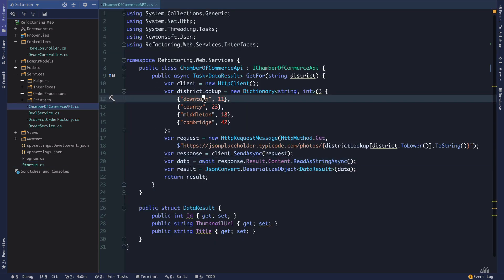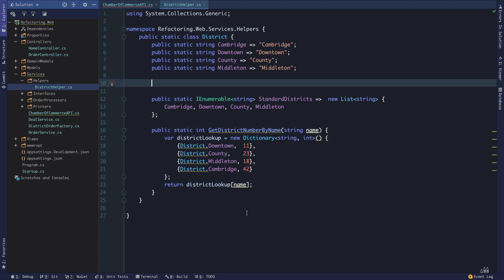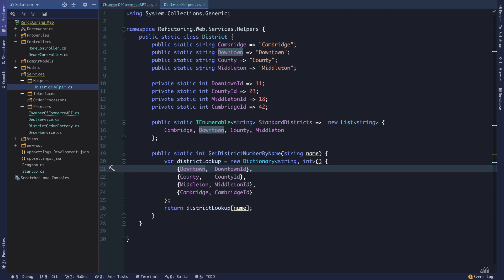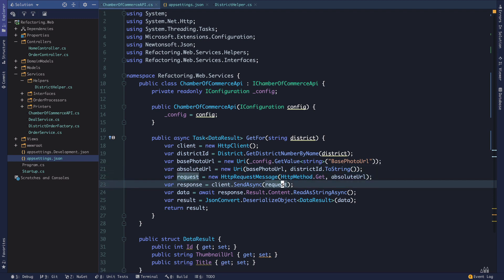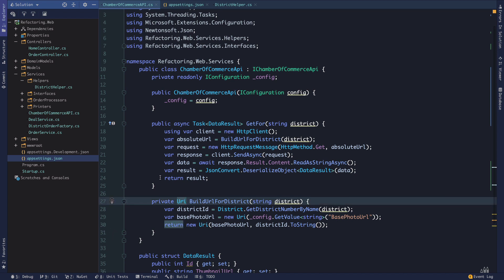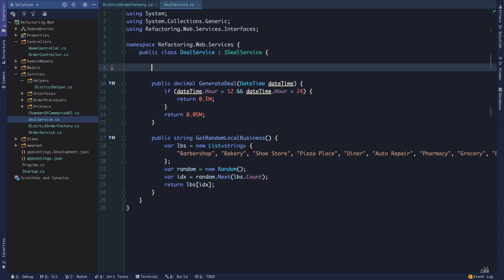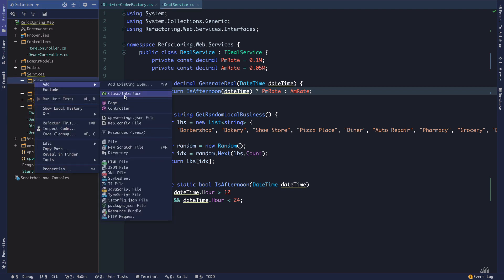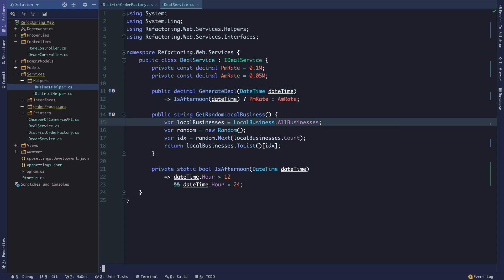Refactoring Messy to Testable Code in .NET (Part 5 - Magic Strings)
In this series, we'll work through refactoring a messy .NET Core MVC web application with a lot of procedural code and no tests.  When we're done, we'll have a more testable, object-oriented, extensible application, complete with unit tests and static code analysis wired up with a continuous integration loop with GitHub Actions.  We'll cover topics like inversion of control via dependency injection, replacing conditionals with polymorphism, factory methods, sending messages between small objects, unit testing, naming, and much more!

What is Legacy Code?

“Code without tests is bad code. It doesn’t matter how well-written it is; it doesn’t matter how pretty or object-oriented or well-encapsulated it is. With tests, we can change the behavior of our code quickly and verifiably. Without them, we really don’t know if our code is getting better or worse.”

― Michael Feathers, Working Effectively with Legacy Code

Legacy code - code without tests - is everywhere.  It is not unusual in practice to encounter entire applications with few or even no tests.  It is perhaps just as common to find software with legacy tests that don't adequately test current software behavior.